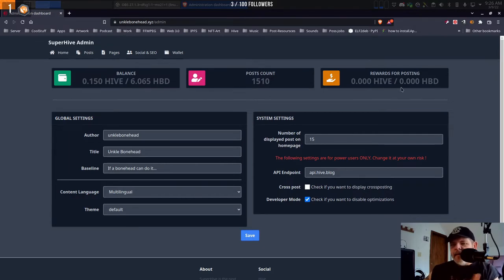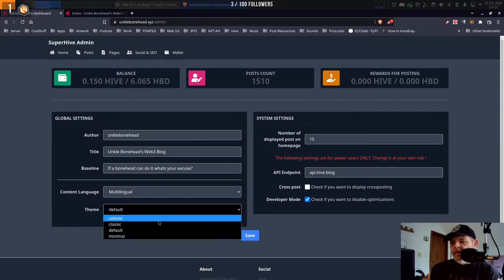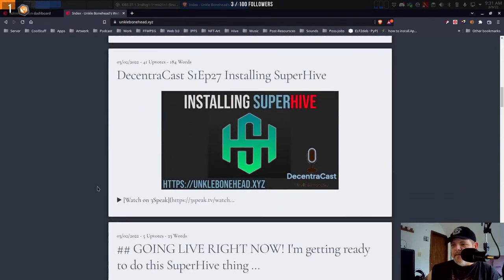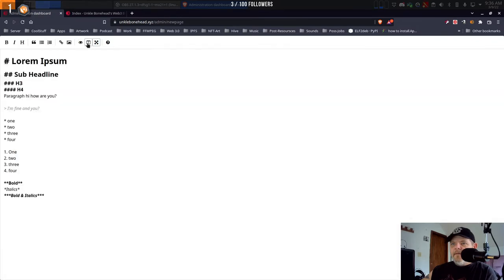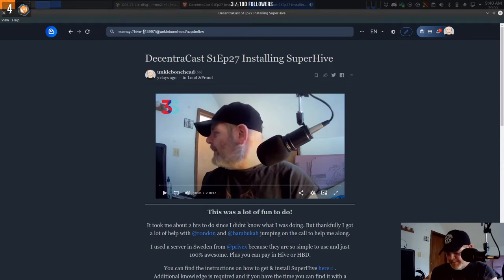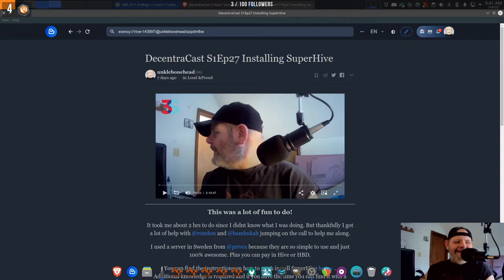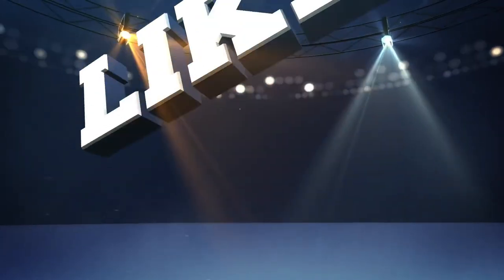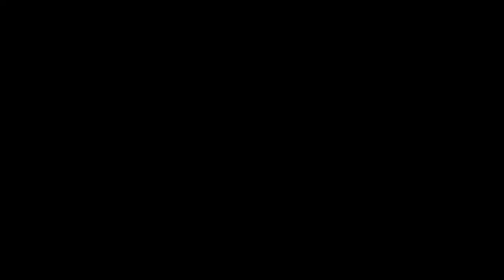How to Use SuperHive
This video was recorded just hours after the last DecentraCast and covers the backend of SuperHive. I also go off on a tangent about what is "quaility content".

@unklebonehead on any Hive frontend